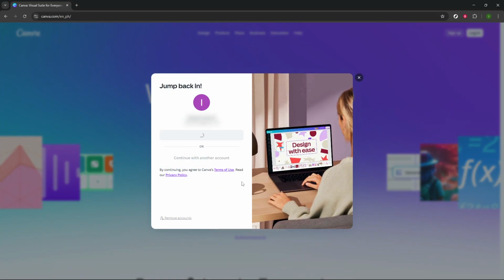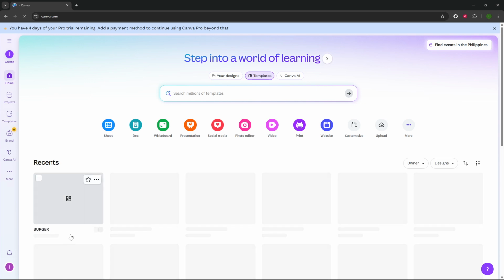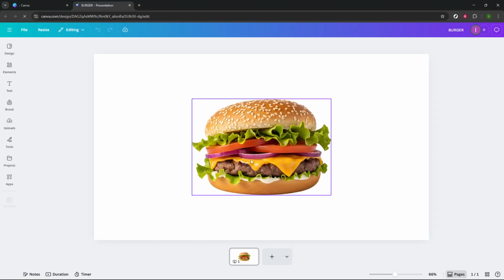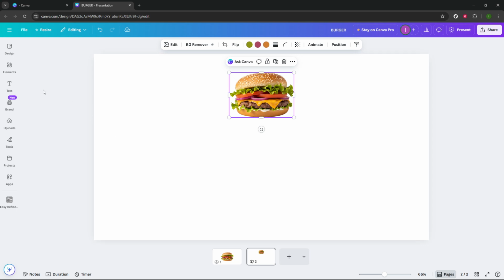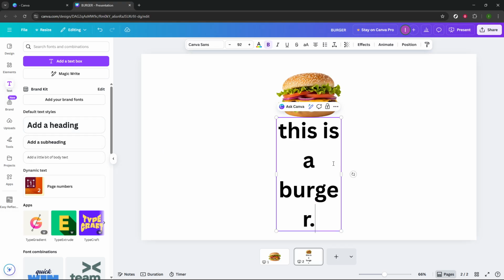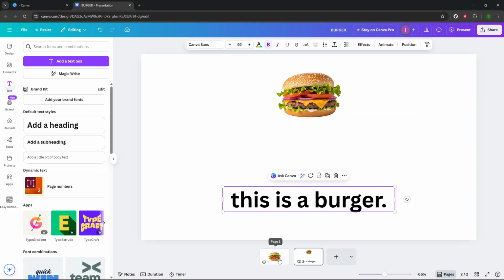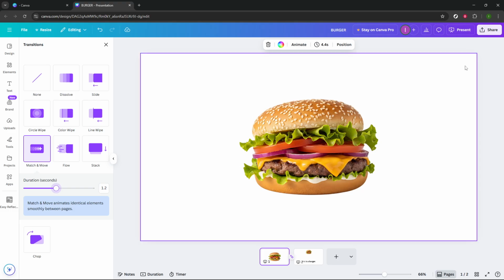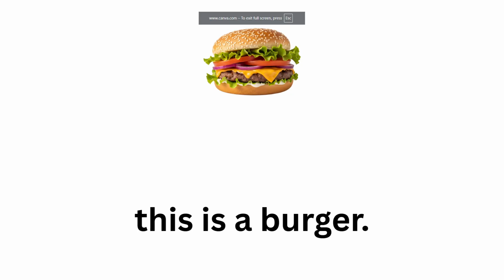How To Create Presentation With Morph Transition In Canva (Full Guide)